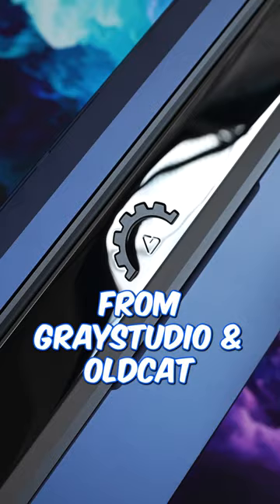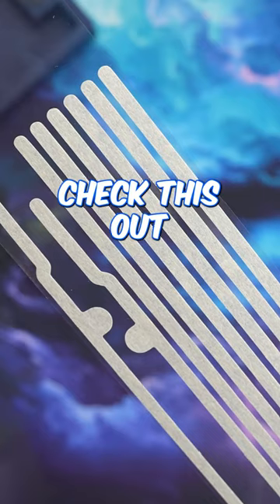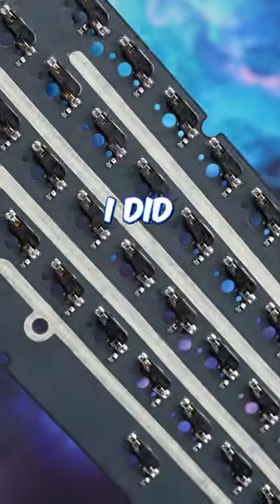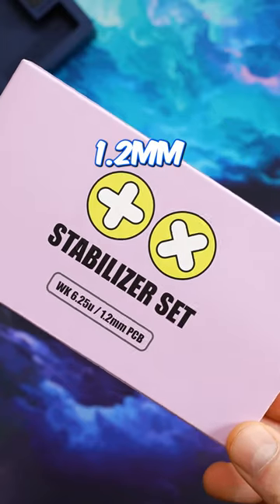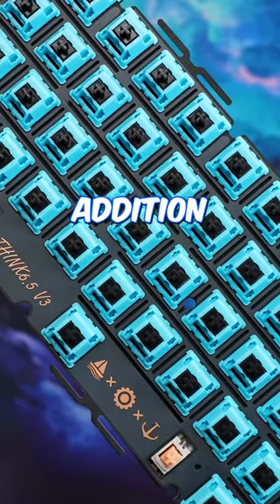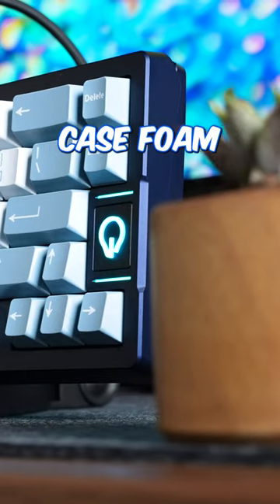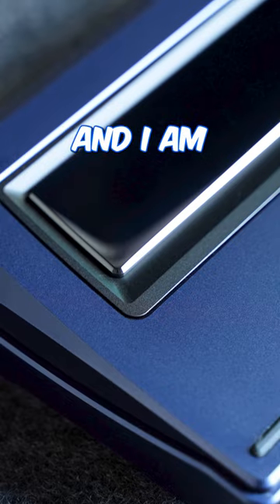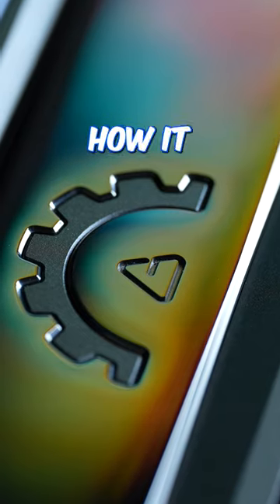The Board That Made Me Love Customs is Back!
GrayStudio and OldCat are back with the Think6.5 v3 and man is it clean! Group buy for this starts tomorrow Apr 25th. This build is Navy Alu Case, Flex Cut FR4 Plate, Flex Cut PCB (Taped), Plate Foam, Case Foam, No PE Foam, TX Long Pole 1.2mm stabs, and stock Clackbits Switches from @Clackbait